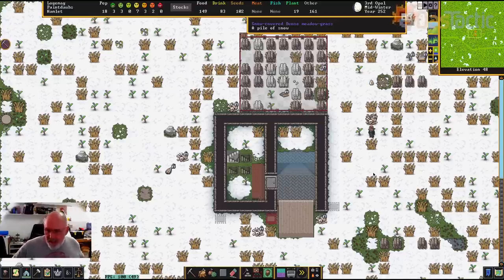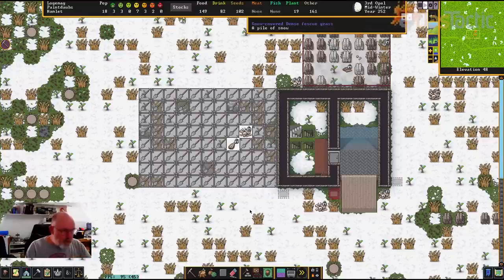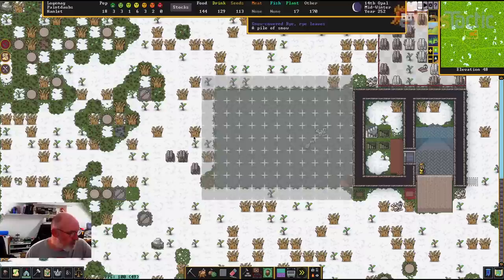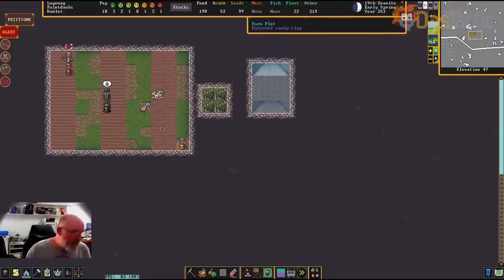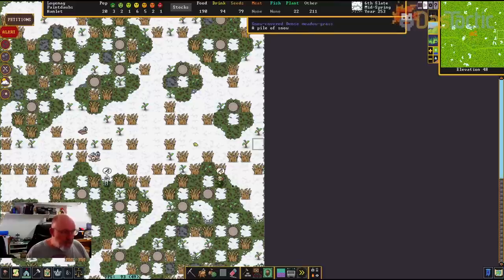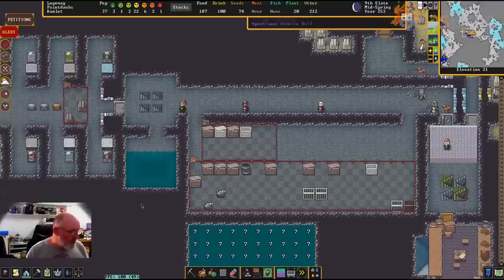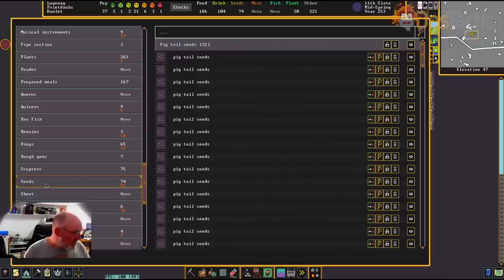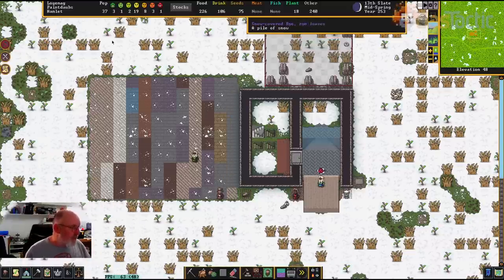DWARF FORTRESS Steam ~ 31 How To Grow Outdoor Crops Indoors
DWARF FORTRESS Premium, or the Steam version of Dwarf Fortress, is THE version of Dwarf Fortress that will open the game up for more casual gamers. The new interface and UX elements really are so much more intuitive than they have ever been before. If you've even had a passing interest in Dwarf Fortress in the past you need to check out this version.

Thanks for all the comments about the thumbnails. I've made a t-shirt and hoodie design available here...